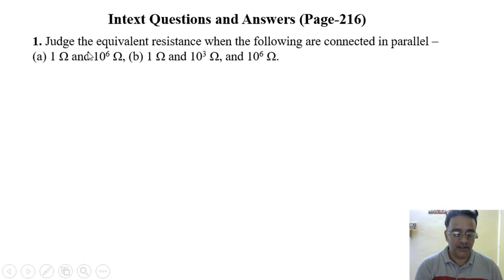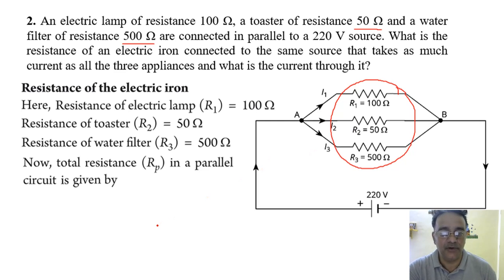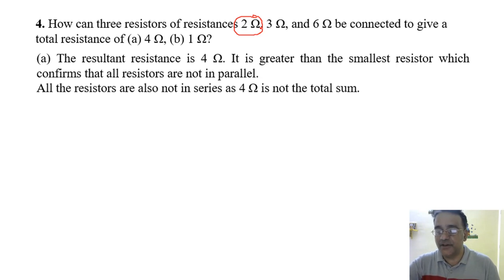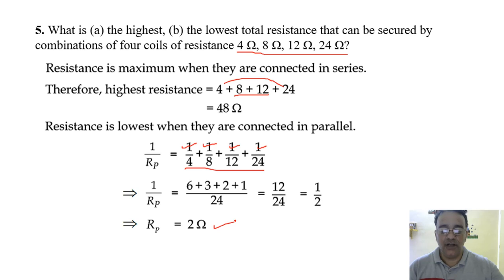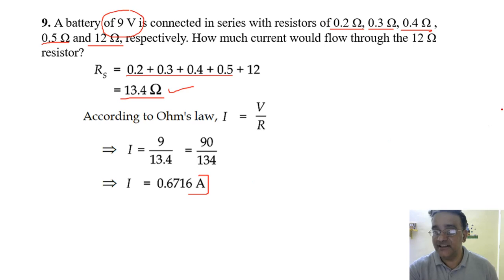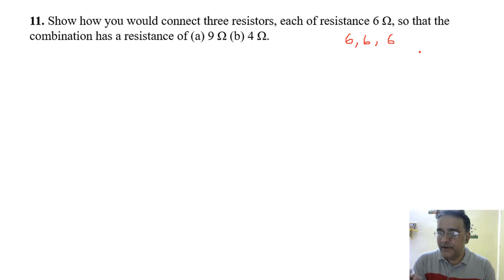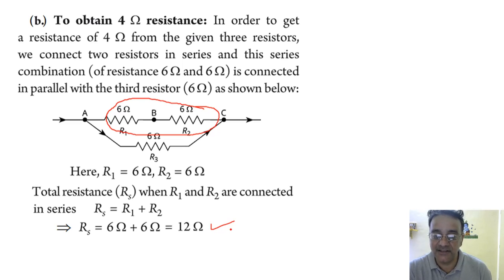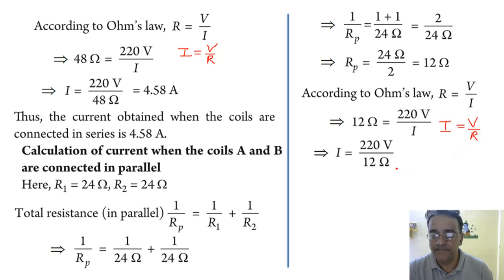Science Chapter 12 Electricity - Combination of Resistors Session 02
Questions based on Combination of resistances, Intext Questions and Answers, Exercise Questions and Answers.

Please find the link of Chapter-wise Online Practice papers:
CLASS X
Maths Class X Question Bank